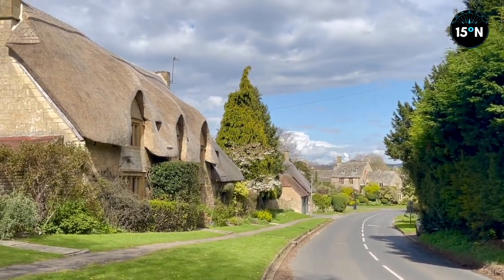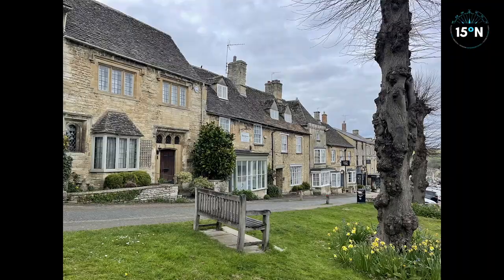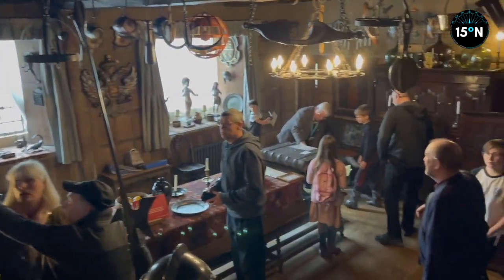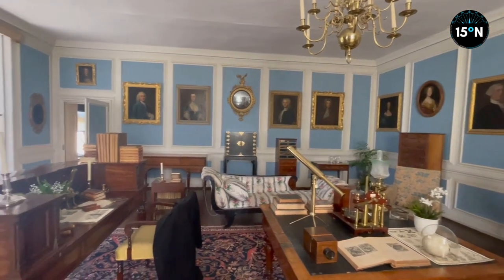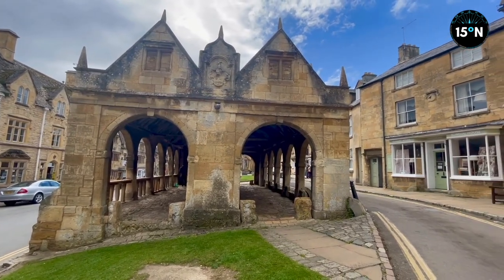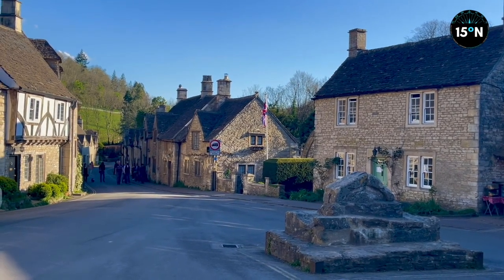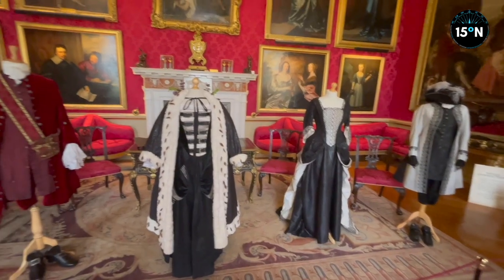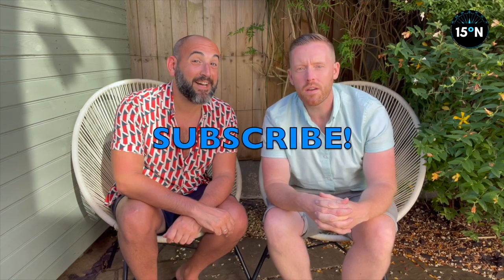ENGLAND || The Cotswolds - travel vlog (Chipping Campden, Castle Combe, Blenheim) 15 Degrees North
15° North are travelling again! This time we are staying in England, visiting the gorgeous Cotswolds and counting down the 12 prettiest towns and villages in the area. There, we visit: Stratford-upon-Avon,  Broadway, Burford, Painswick, Snowshill, Tewkesbury, Stow-on-the-Wold, Lacock, Upper Slaughter, Lower Slaughter, Chipping Campden, Bibury, Bourton-on-the-Water, Castle Combe and Blenheim Palace.
Jérémy and Ben here again! We love to travel and to satisfy our wanderlust, we are on a quest to visit as many countries as we can in the world. We love to escape Manchester (our home) to experience the best culture, cuisine and attractions that the world has to offer. If you’re a tourist like us and just need a good itinerary for what to do and how to do it when you’re in The Cotswolds, we will show you the best things to put on your itinerary.
Transcript:
The Cotswolds is a region in south-west England that straddles Gloucestershire, Oxfordshire, Wiltshire, Somerset, Worcestershire and Warwickshire. A protected landscape made up of grass-land – a habitat rare in the UK – it is known for its distinctive golden coloured Cotswold stone, which is used for most buildings in the region. We visited the region for a five day trip and we’ll be counting down our picks of the twelve prettiest towns and villages in the Cotswolds. Before heading to its absolute highlight: England’s very best palace.
But we couldn’t resists having a poke around in Stratford-upon-Avon first, the medieval town that can claim to be the home of the most famous Brit of all time: William Shakespeare.
At number 12, we start in Broadway.
Number 11. Burford is a quaint little town, with its steep streets lined with gorgeous authentic cottages.
Number 10. Painswick is cute – unlike Boris Johnson - but it’s the topiary trees in the churchyard that really made this one stand.
For number 9 we go to Snowshill, which revolves around the remarkable Snowshill Manor. On the outside, this is a big but nondescript country home. Inside, this is something special.
Tewkesbury is next at number 8, the largest town on our list. At its heart is Tewkesbury Abbey, a former Benedictine Abbey, now a large parish church.
Stow-on-the-Wold is number 7 and the home of the most Instagrammable door in the British Isles… And the oldest pub in Britain, which has been serving ale continuously since 947AD. Even if it’s been decorated a few times since then.
Number 6. Lacock is a beautifully preserved timber-framed town and next door is Lacock Abbey, a nunnery that was converted into a country house after the dissolution of the monasteries by Henry VIII. It was the home Talbot family, which includes Henry Fox Talbot, a photography inventor who captured what is now the oldest surviving photo negative in the entire world, an image of a window from the Abbey dating from 1835!
Number 5 and we have Upper and Lower Slaughter. The Slaughters sit only a mile apart, but are both well-worth your time. Idyllic and quaint, these villages epitomise that classic Cotswold charm.
Chipping Campden is at number 4 and it’s a gorgeous market town. The word “chipping” is the Old English word for market, so it’s hardly unsurprising that an ancient marketplace sits at the town’s centre.
In third place on our list is Bibury, which features Arlington Row, the most famous residential street in Britain. Built as wool stores in the fourteenth century, they housed weavers from the 17th century and now… it features on the inside cover of all UK passports!
In second place is Bourton-on-the-Water. A stunning little town with the shallow River Windrush running through its centre, this is a big tourist destination with a plethora of family-oriented visitor attractions to keep the little ones entertained.
And in first place, it’s Castle Combe. An ancient village that revolved around the wool trade, today this is a gorgeously preserved hamlet that is quintessentially English and epitomises everything that people imagine when they think of a typical British village. And it’s exactly that: a village, with a couple of pubs and a hotel. But the tourists are here in force!
After all our touring around the Cotswolds, we saved its very best destination until last. Located on the edge of the Cotswolds, just ten miles from Oxford, it is the home of the Dukes of Marlborough and is the only non-royal dwelling to hold the title of palace in the UK.
A UNESCO World Heritage Site, it was completed in 1722 and is a rare example of the English Baroque style. Over the resulting four hundred years, Blenheim Palace has remained the family home of the Churchills, even if large sections of it are now open to the public. The most famous Churchill of all, Winston Churchill, was indeed born here.